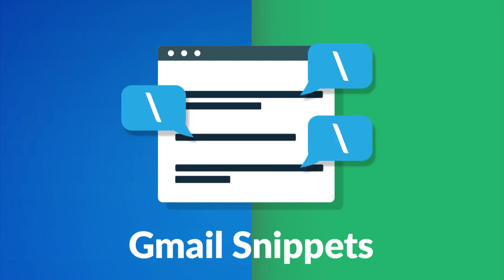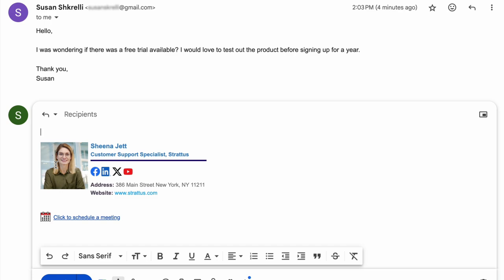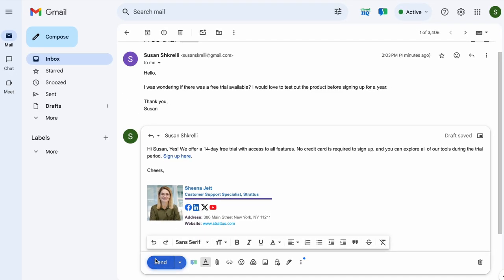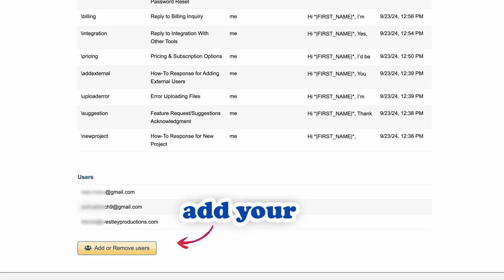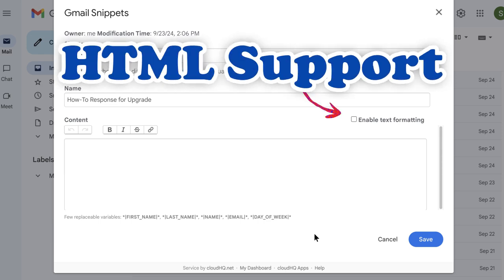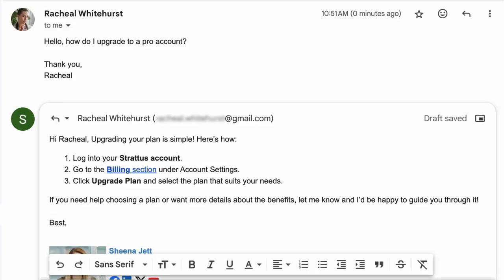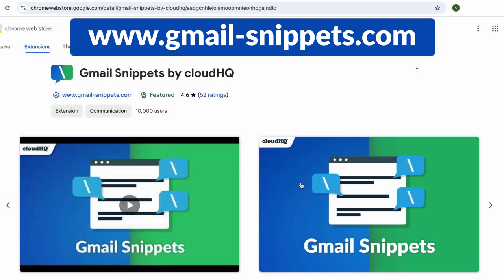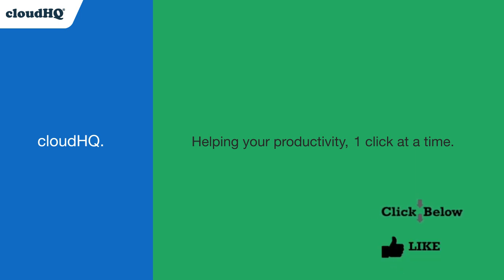How to Add a Snippet to an Email with Email Snippets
Introducing Gmail Snippets by cloudHQ—the must-have tool for creating uniform responses for your entire team, right in Gmail! 📨 Perfect for customer support, sales, or everyday communication, it allows you to save time by inserting pre-written snippets with just a click.
Key Features:
Snippet Sharing: Share templates across your team for consistent messaging.
HTML Support: Add links, bold text, and more for polished replies.